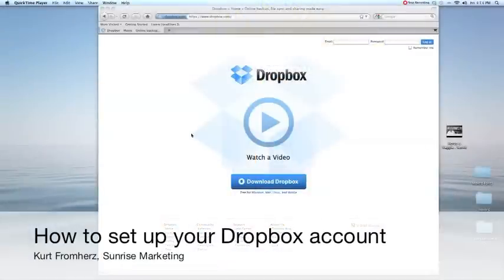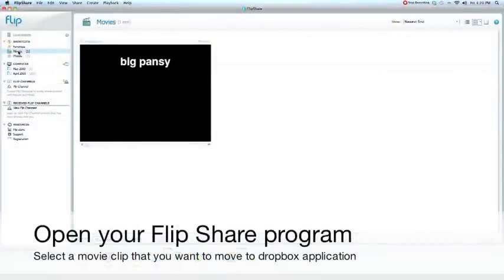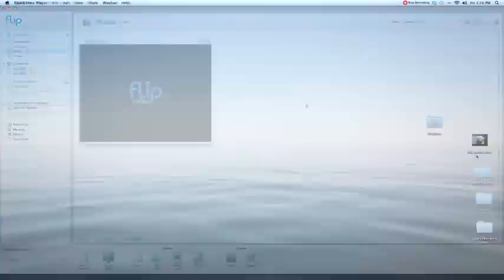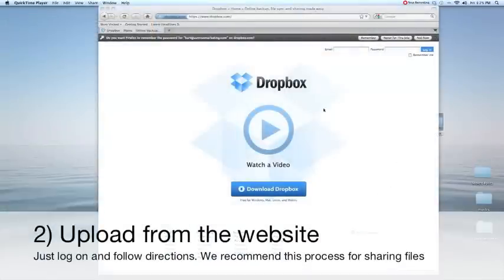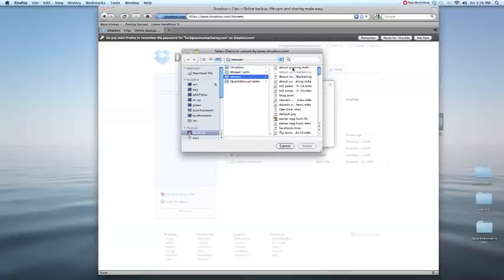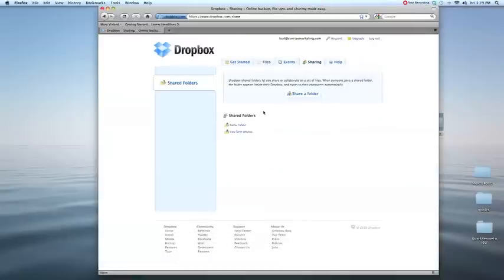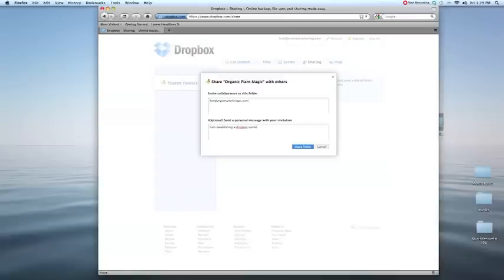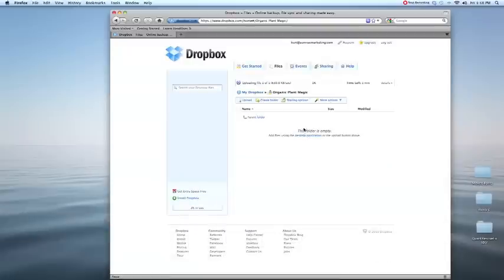How to use Dropbox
At Sunrise Marketing we recommend clients use Dropbox to upload, download and share files and folders across the internet. Use Dropbox to share raw video files with Sunrise Marketing. We can take your raw files and create short videos that you can use to promote your business on your Facebook, Website, E-Newsletters and YouTube account. It is easy to use... and fun too!